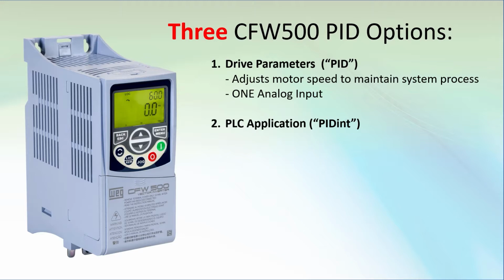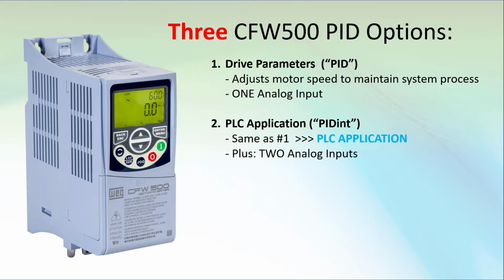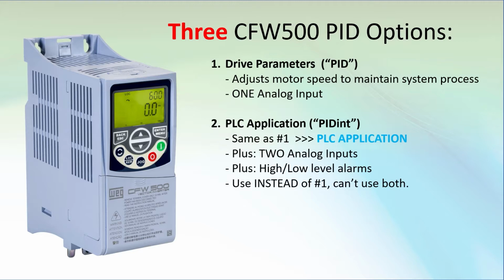WEG CFW500 VFD PID Overview from AutomationDirect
A quick overview of the WEG CFW500 Variable Frequency Drive (VFD) PID capabilities. This drive actually has THREE different PID implementations. 1. The drives usual native PID.  2. A Soft PLC version of drive control PID that has extra features, and 3. A soft PLC version of PID that can be used to control OTHER processes - just like any PLC. There is also a Sleep Mode that uses PID to automatically fill tanks for example. Lot of PID options: Just one more reason this feature rich VFD is such a great value!